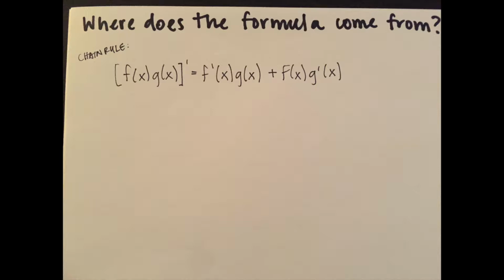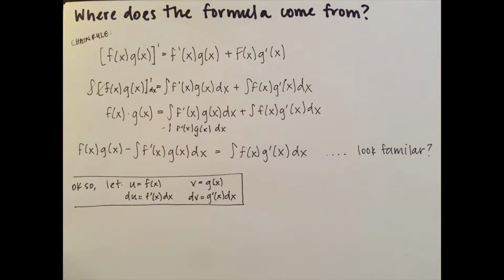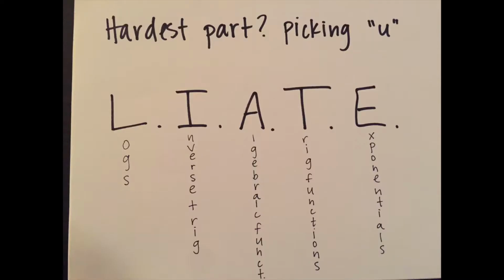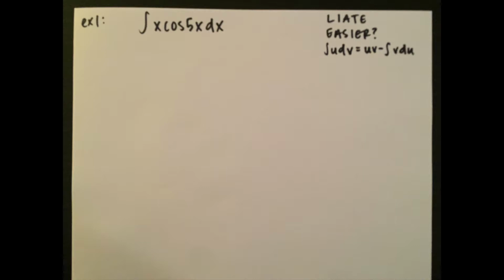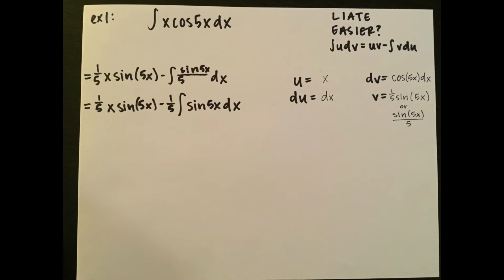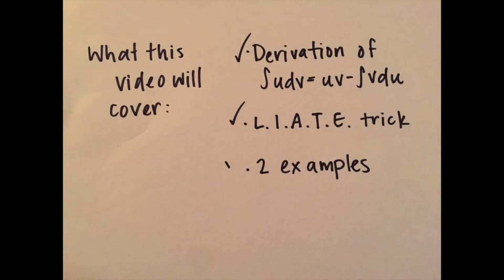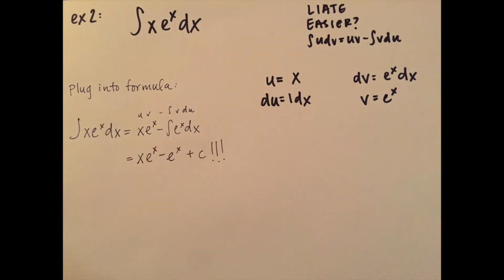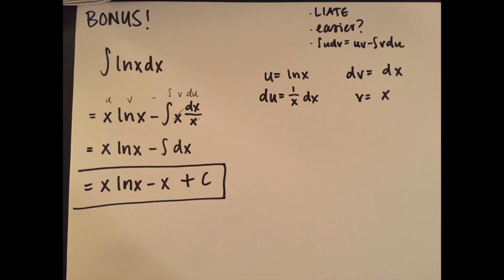Integration by Parts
Fall 2017 extra credit: Integration by parts